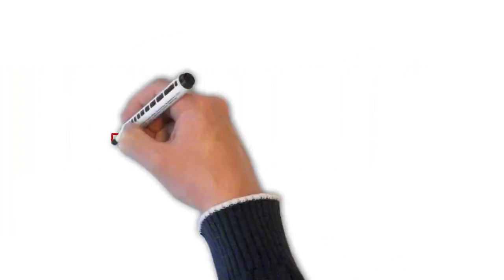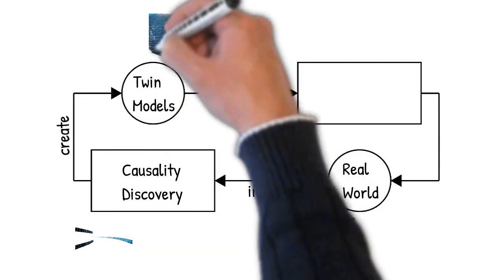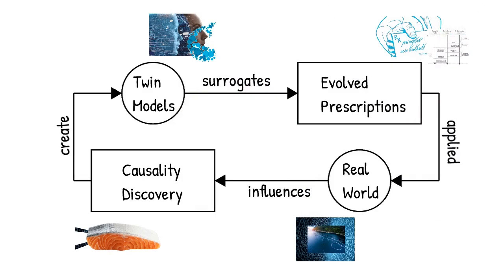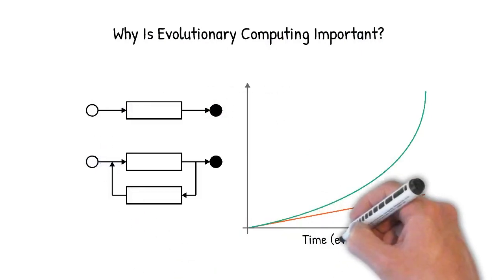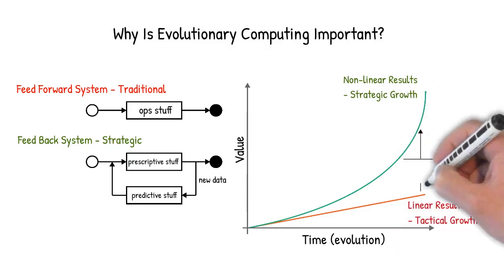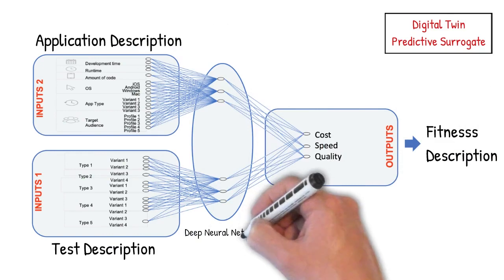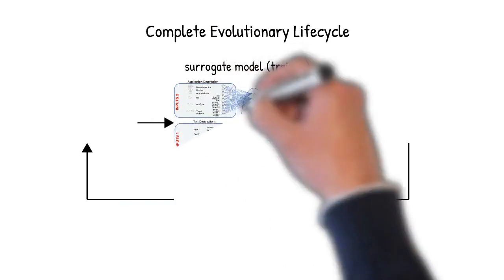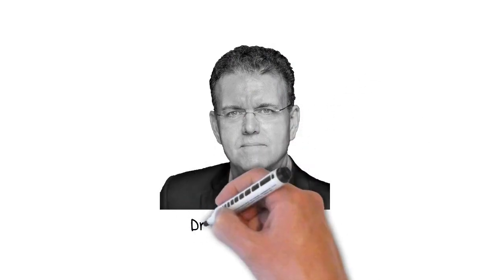Surrogate Modeling - An Evolutionary Computing Technique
Humans are a fundamentally flawed species. The foundational flaws that effects all of us is that we make assumptions, we are biased, and we have fixed mindsets. These flaws have a dramatic impact on not only how we solve problems, but here we look for them. But there is a way out of this using Surrogate Modeling, an Evolutionary Computing technique.